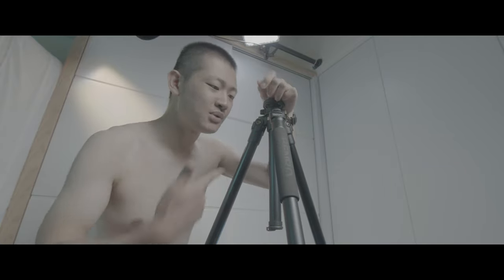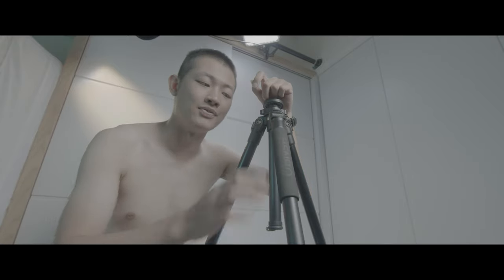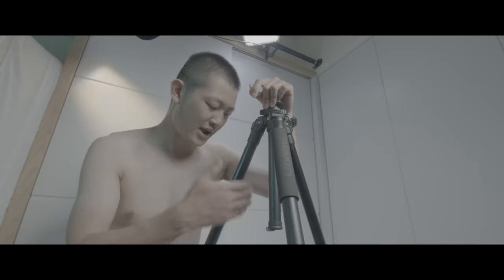BENRO C4580T classic Cheap carbon fiber photography tripod recommend tall overhead of tripod with lo